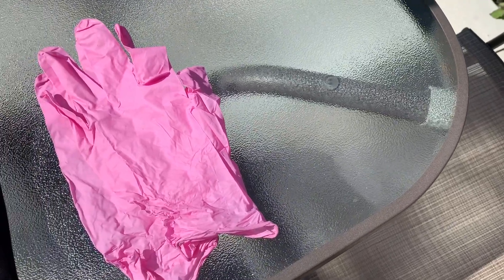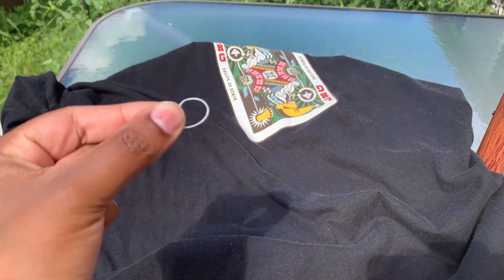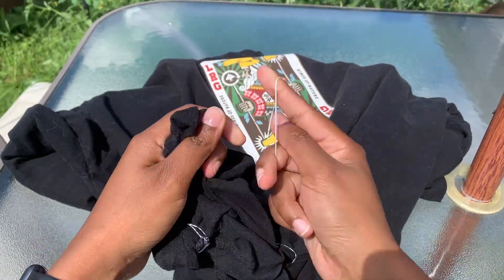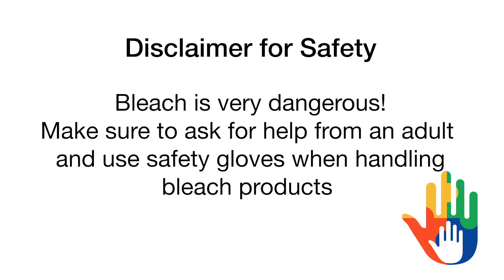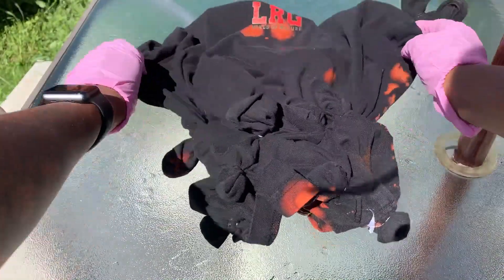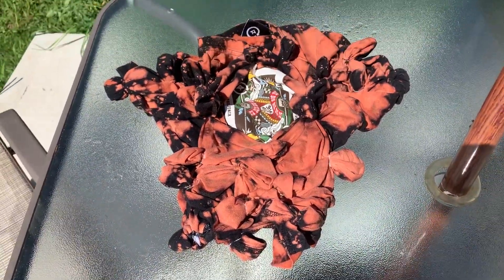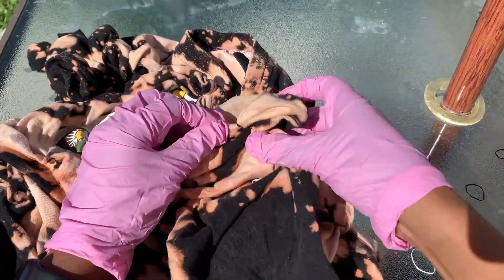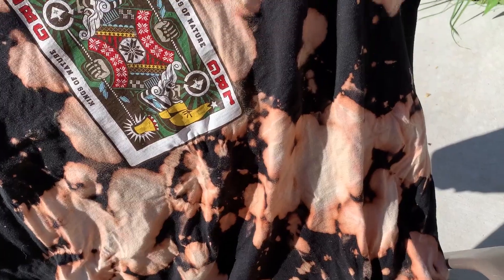Tie Dye Shirts - Crazy Craftz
This week's theme is Amazing Race! In this video, Sanchia shows us how to DIY at-home tie dye shirts.
[Life Lessonz INC. does not own or make profits off any music used in our videos]